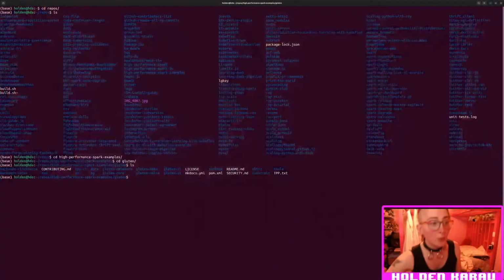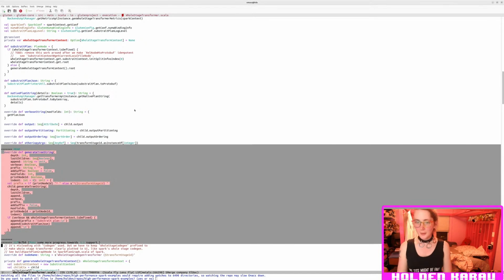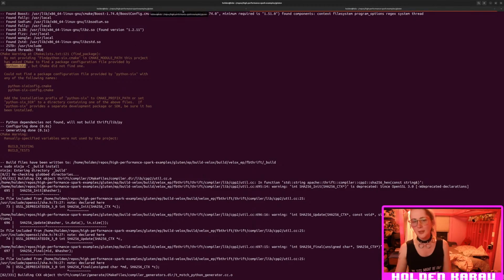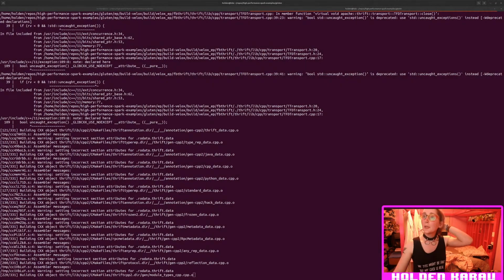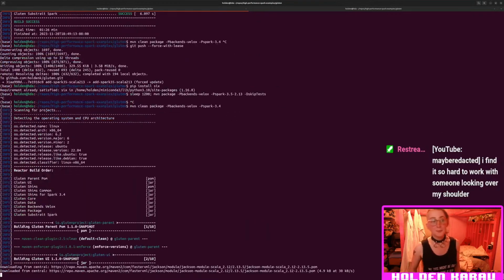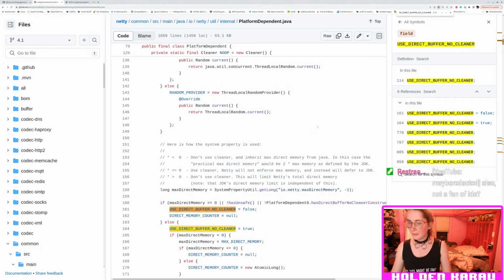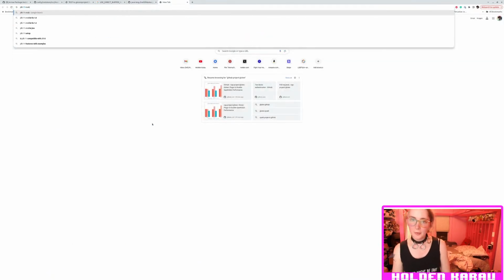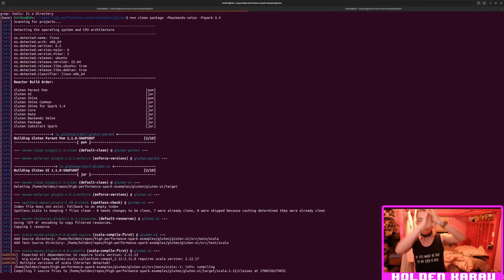Spark + Glutten: Lets see the failing tests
Lets take a quick look (~15 minutes)